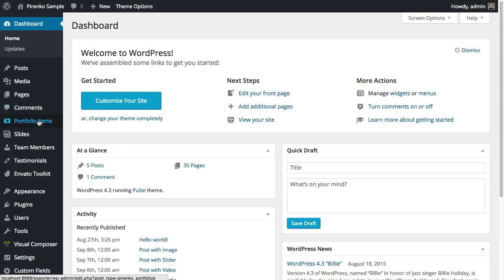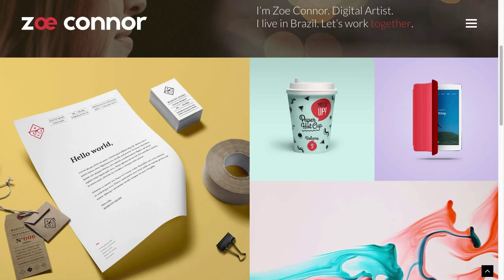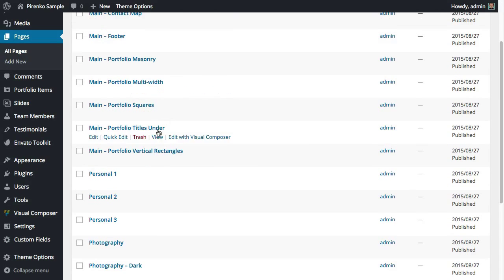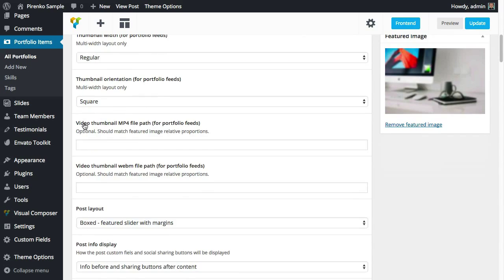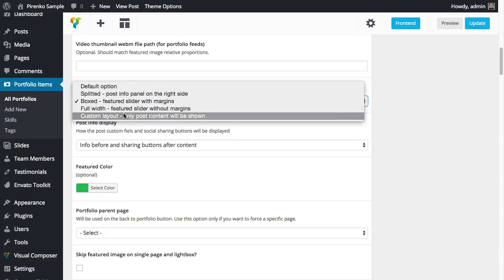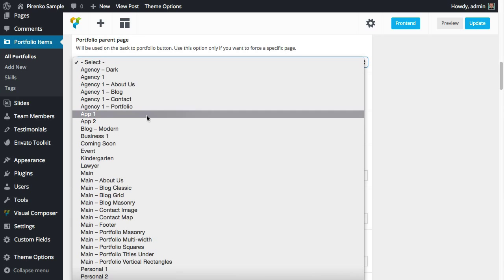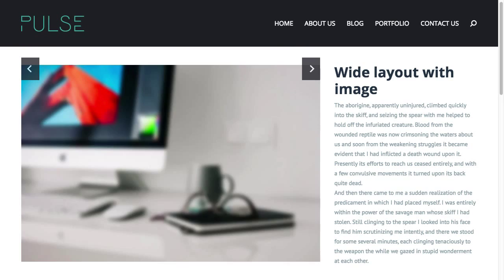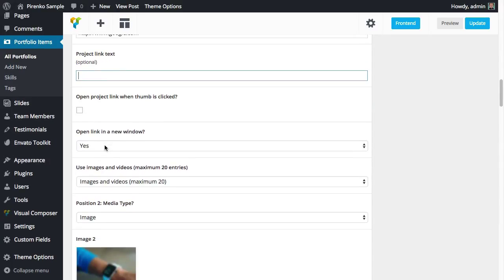Pulse WordPress Theme - Managing Single Portfolio Items